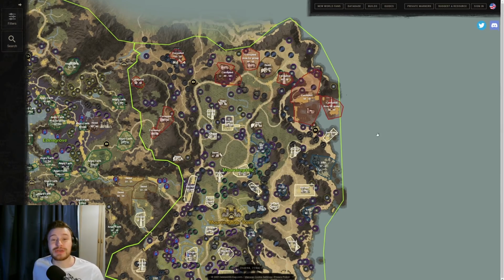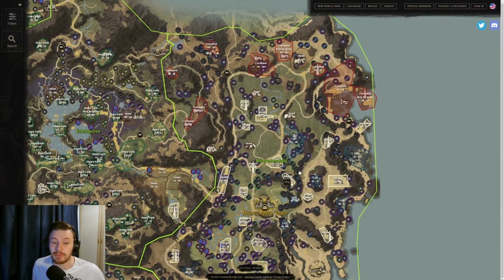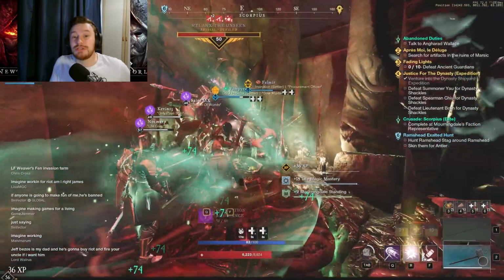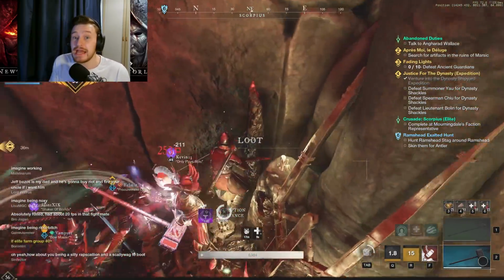New World INSANE Late Game Elite Farm for EXP, Weapon Mastery, Azoth, Gold and Loot!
New World INSANE Later Game Elite Zone Farming Spot, Best Place to Get EXP, Weapon Mastery, Azoth, Gold, Tons of Loot & More in Late Game from Level 45+. Great End Game Farm Too.

Hopefully you all enjoy this video and if you haven't yet tried out this AMAZING spot, do it! You won't be disappointed! This is one of my favourite spots that I have found for late game and it still gives a great amount of player XP on top of all the other loot! That being said, even at max level the drops here and weapon XP is still super worth it so hope you all enjoy!

0:00 - The Zone
0:54 - Location of Zone
1:45 - Requirements/ Recommendations
2:55 - Why is the Zone SO Good?
6:03 - Boss Loot
8:09 - The Rotation & Speed
9:00 - Final Thoughts
9:53 - Outro, Please Subscribe!

New World INSANE Late Game Elite Farm for EXP, Weapon Mastery, Azoth, Gold and Loot! , Like, New World Best Elite Zones For Late Game Players, New World Best End Game Elite Zones, Similar To, Best New World Azoth Grinding locations, Best Elite Zone Loot Areas in New World for Late Game.